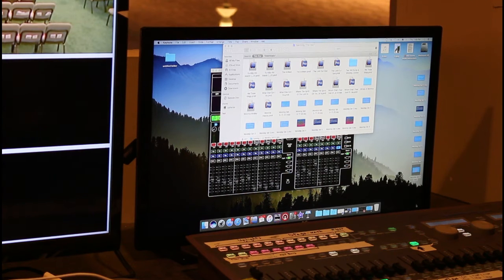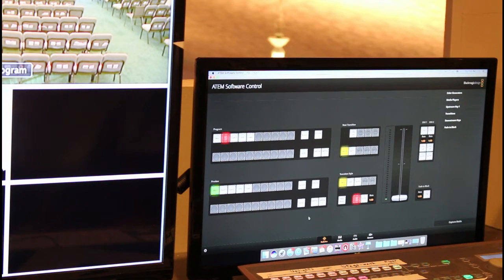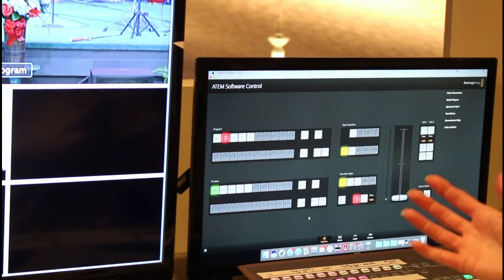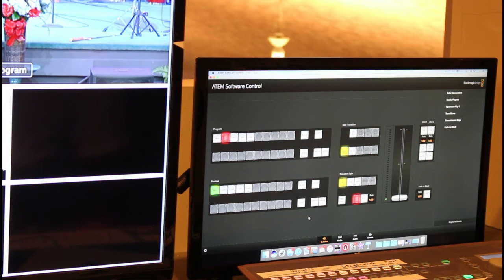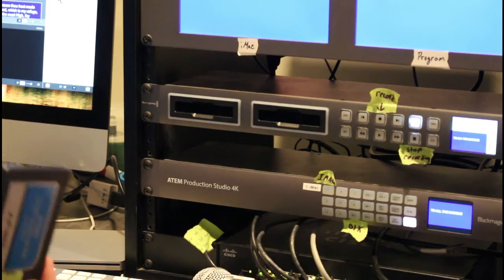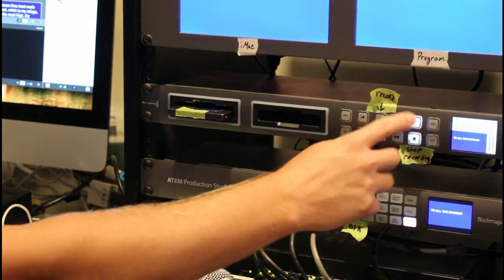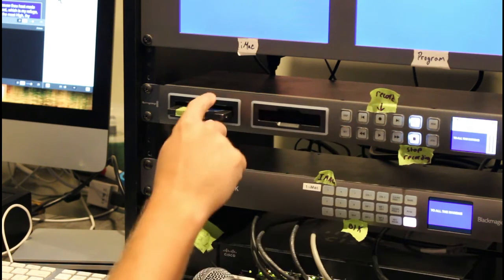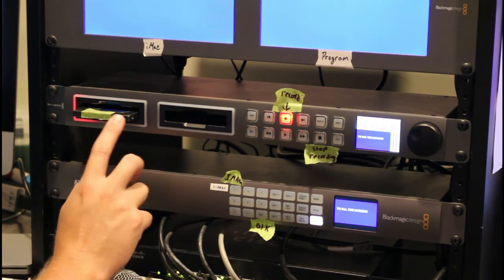Practice and Using the Recording Function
NCF Video and Sound Booths Information